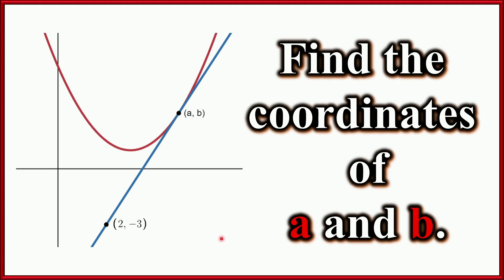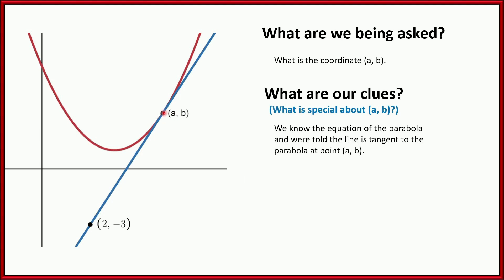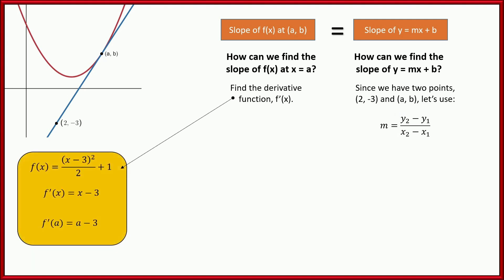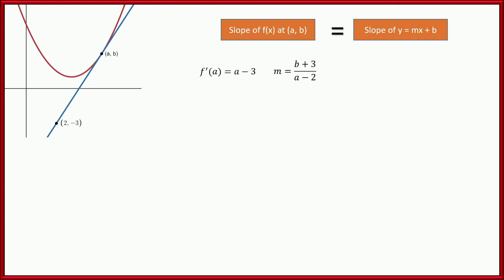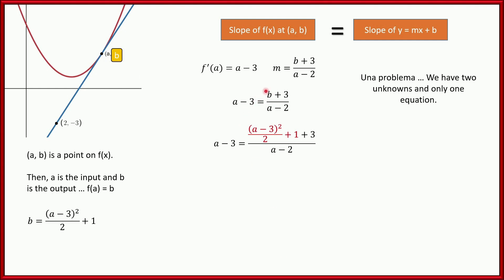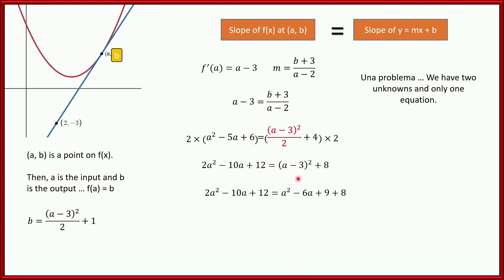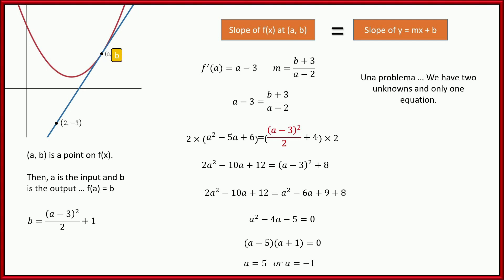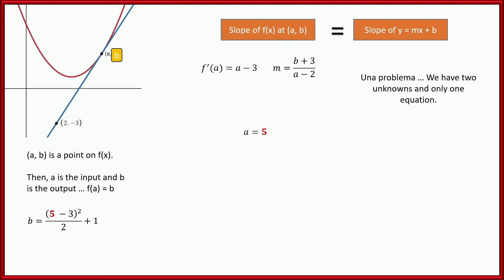Tricky Tangent Line Problem - Calculus - IB Math SL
This tricky tangent line problem requires students to think a little outside of the box and think about what things like tangent line and derivative actually mean.

This problem provides a parabola and a tangent line, tangent at an unknown point.  An additional point on the line is provided as a clue, but students must find the point of tangency.